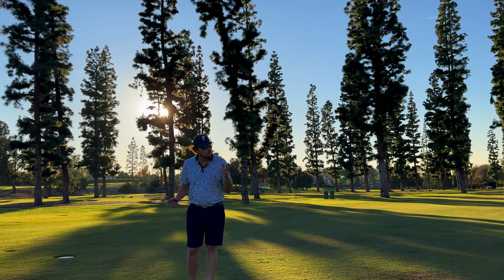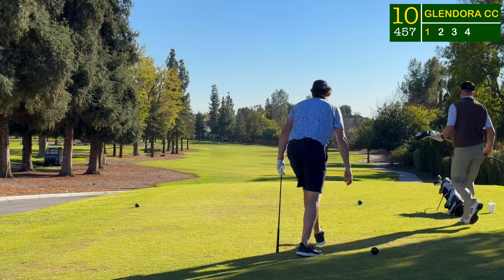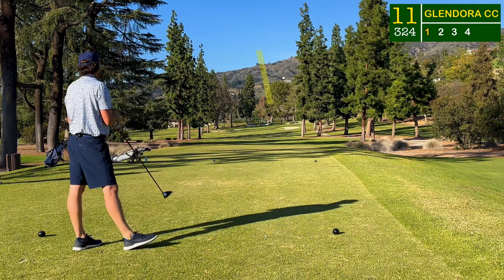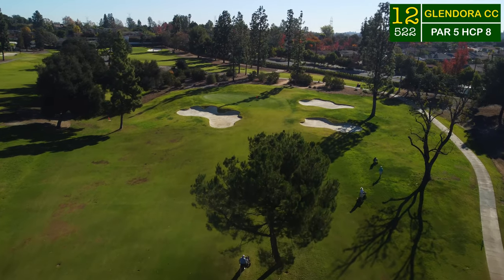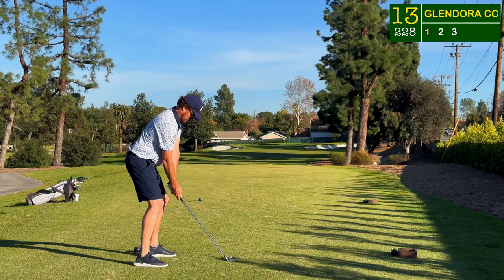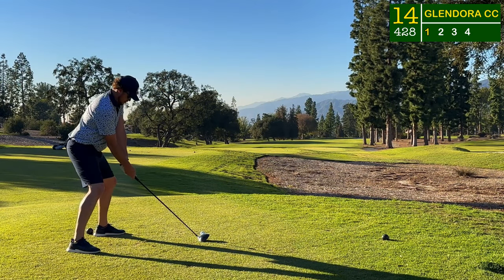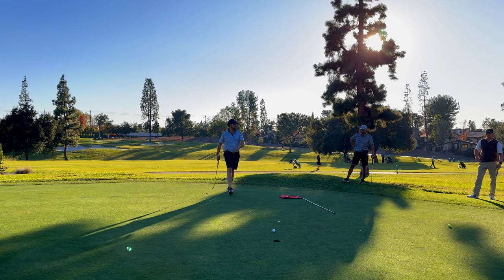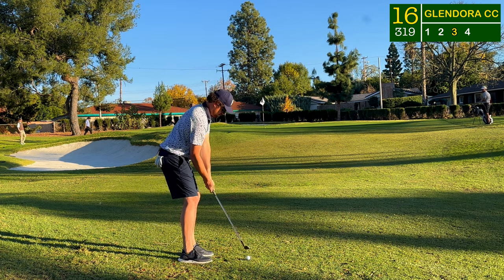Gorgeous Golden Hour Golf @ Glendora CC | BACK 9 Course Vlog with Flyovers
Glendora Country Club is a gorgeous private club set amongst the hills of Los Angeles county. A very cool old-school track,

0:00 SUBSCRIBE !!
0:26 Hole 10 | Par 4 | 457y
2:01 Hole 11 | Par 4 | 324y
3:01 Hole 12 | Par 5 | 522y
4:38 Hole 13 | Par 3 | 228y
5:36 Hole 14 | Par 4 | 428y
6:53 Hole 15 | Par 3 | 173y
7:33 Hole 16 | Par 4 | 319y
9:05 Hole 17 | Par 4 | 286y
10:05 Hole 18 | Par 5 | 536y
11:28 SUBSCRIBE !!